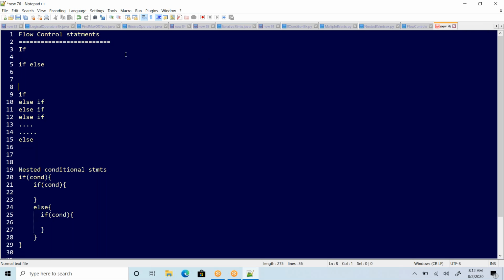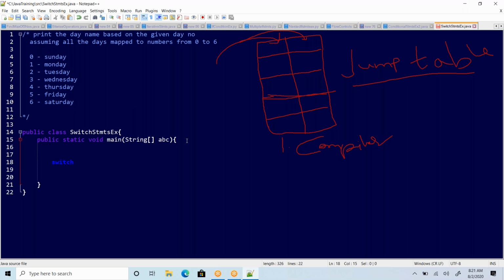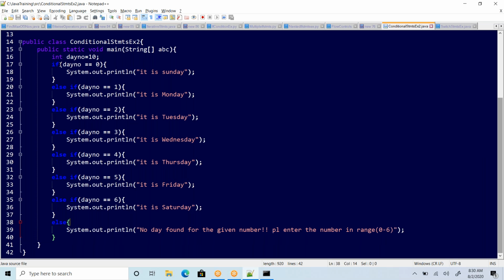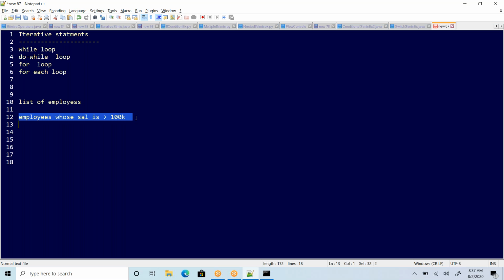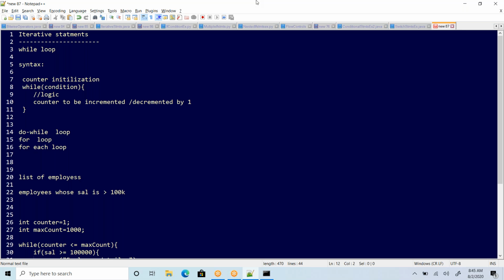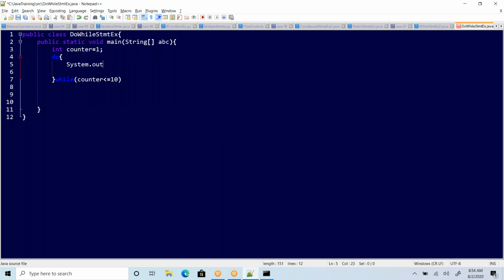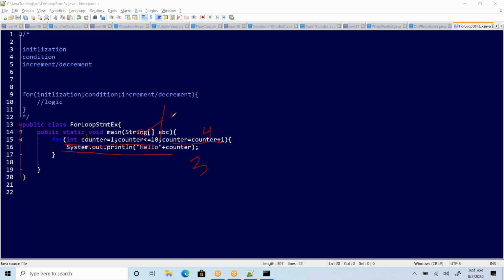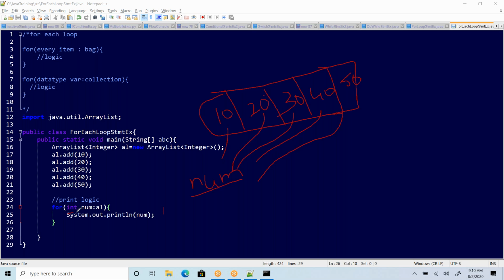VcodeAcademy |IterativeStatements|Switch statements in java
This video explains about the switch statement in java and Iterative statements , while , do0while,for and for each loop